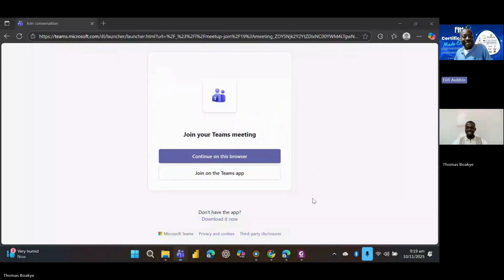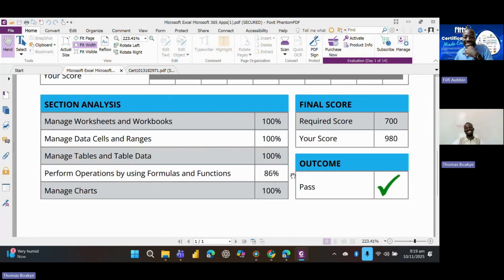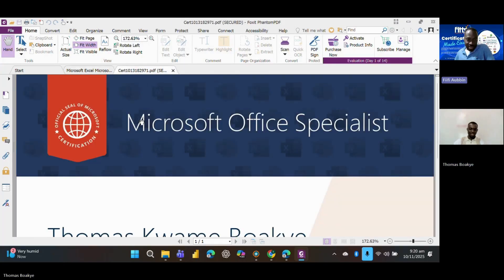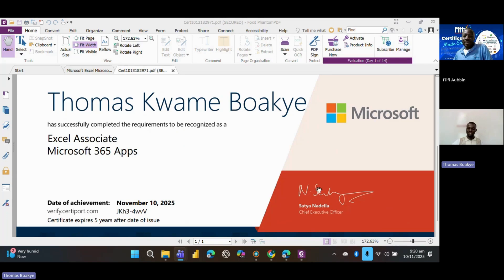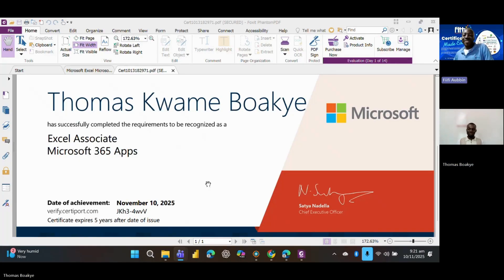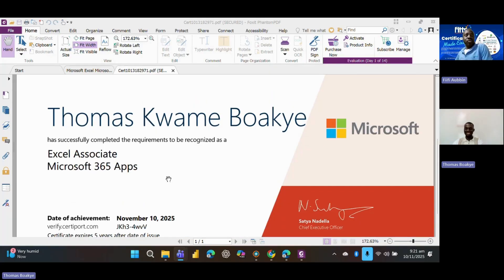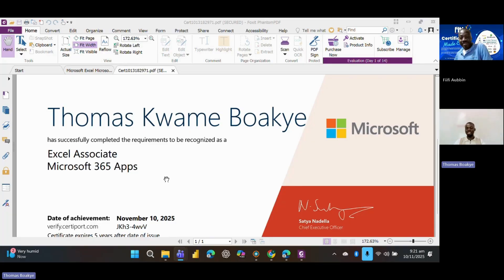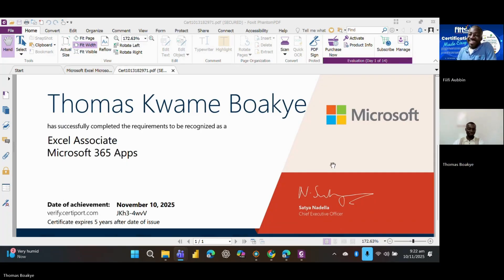Thomas Scores 980/1000 in Excel Certification | From Learner to Future Excel Expert!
Meet Thomas, one of our top-performing learners who just achieved an incredible 980/1000 in his Microsoft Excel (MOS) Certification Exam! 💪📊

In this video, Thomas shares how the YouTube tutorial videos helped him master key Excel concepts and build the confidence to excel in his exam. His next goal? To become a Microsoft Excel Expert! 🌟

If you’re ready to take your Excel skills to the next level, start by watching this inspiring success story and then reach out for guidance, tutorials, and certification exam support.

🎯 Thomas’s Score: 980/1000
📅 Certified in: Excel 365
🚀 Next Goal: Excel Expert Certification

👉 Watch, get inspired, and take action today!